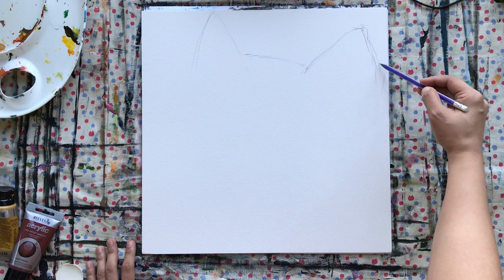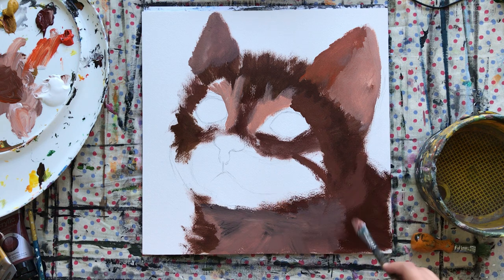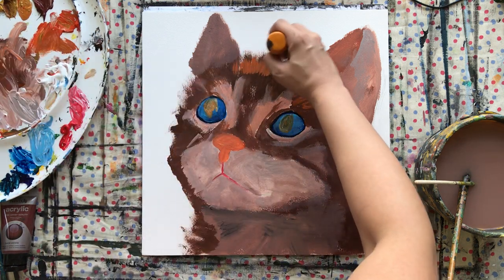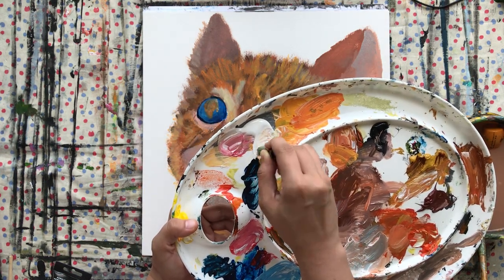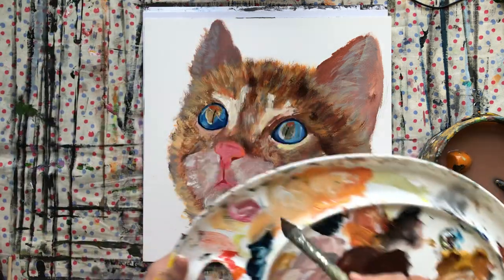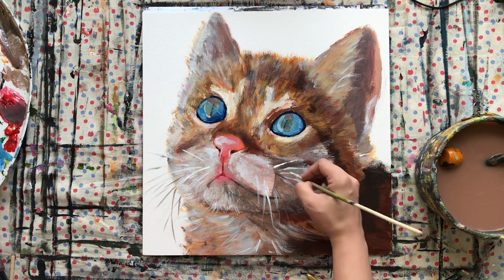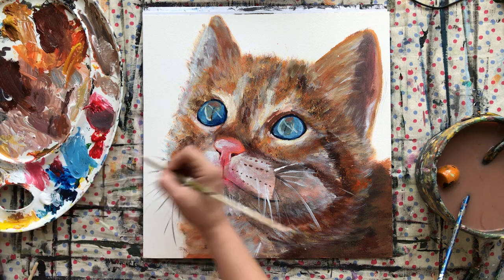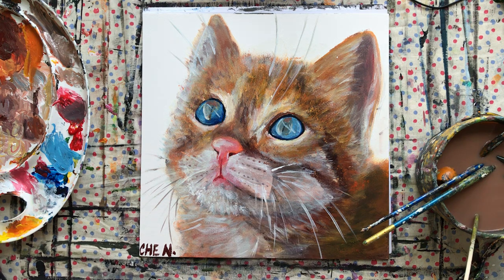How to Paint a Cat| Cute Tabby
Hi guys! Today we will be painting a cute tabby using acrylics. I hope you enjoy this painting session with me. This kitty painting will be needing the following colors:
- Titanium white
-Black
-Cadmium yellow
-Orange
-Red
-Burnt sienna
-Phthalo blue

We will be needing our palette knife as well.

Have fun painting with me guys!